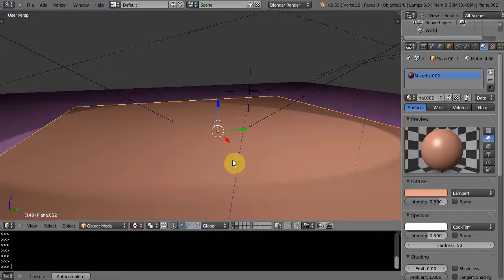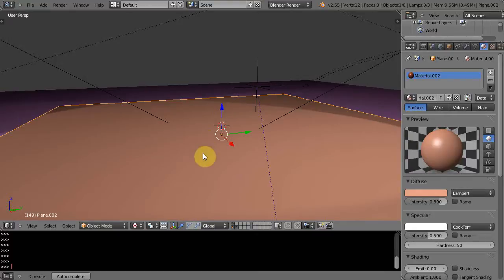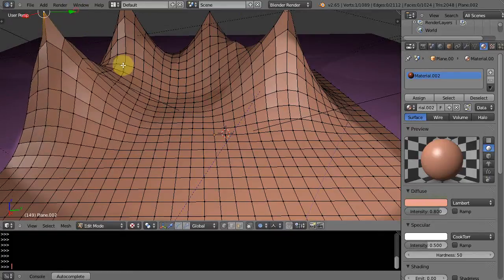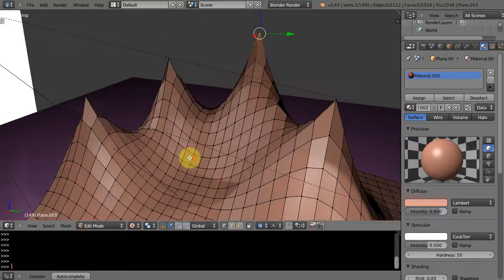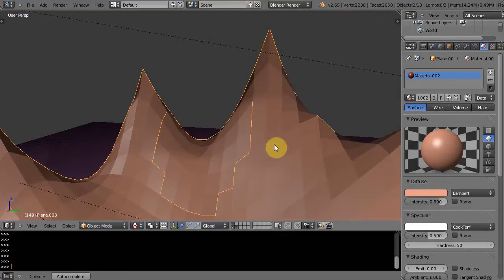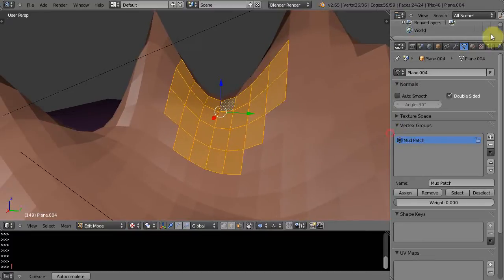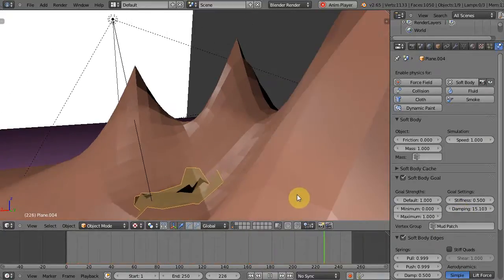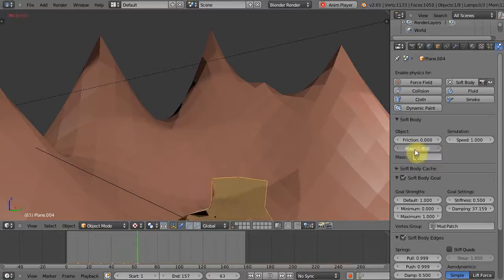Blender Tutorial - Creating a Mudslide Effect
In this tutorial, I show you one aspect of how I go about creating a mudslide effect.